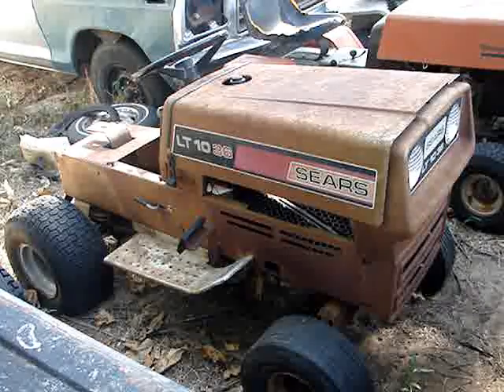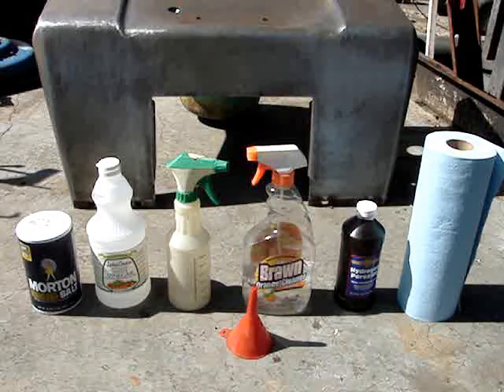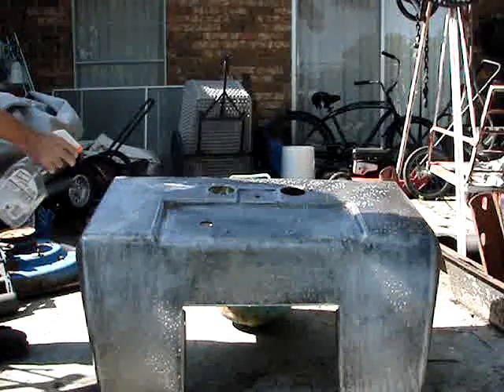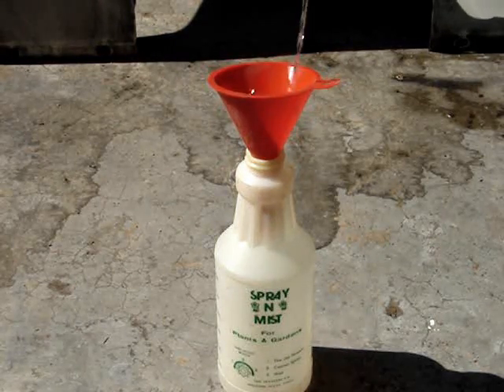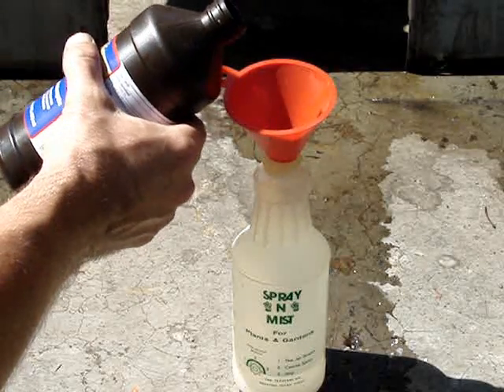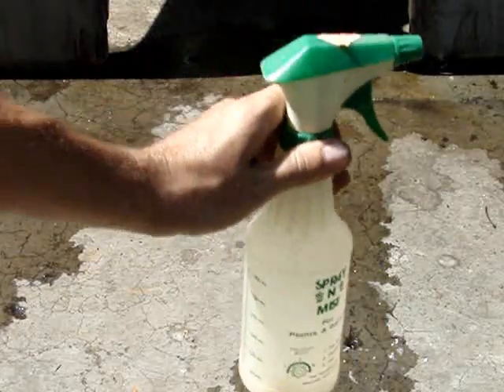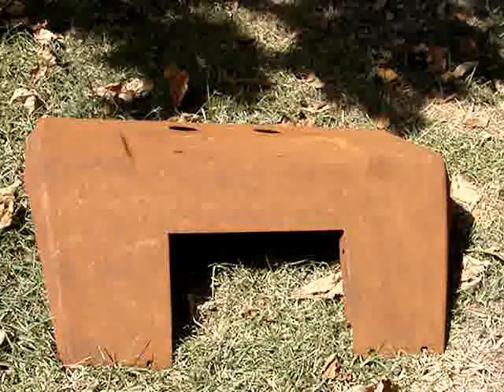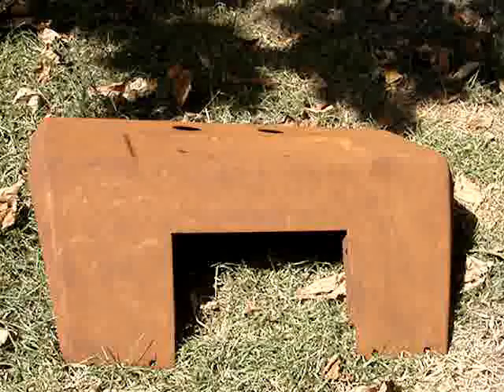How-To: Create Rust with Household Products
I am going to show you how to create rust at home, with ordinary household products.

Hydrogen Peroxide
Distilled White Vinegar
Table Salt